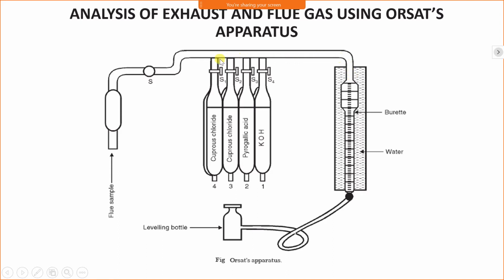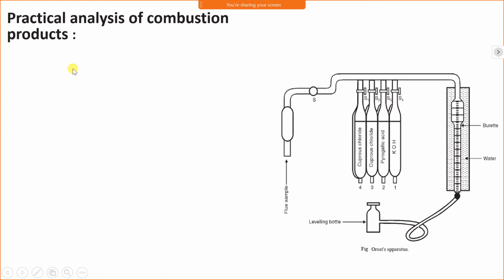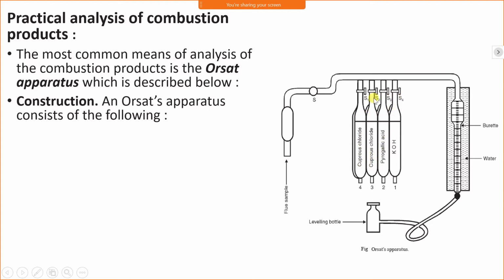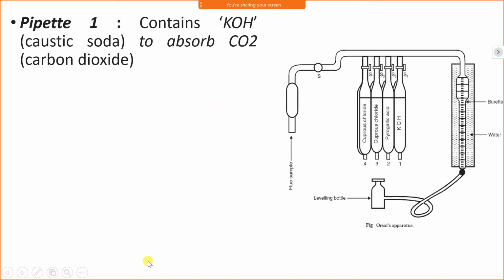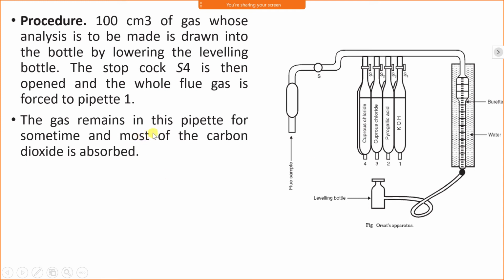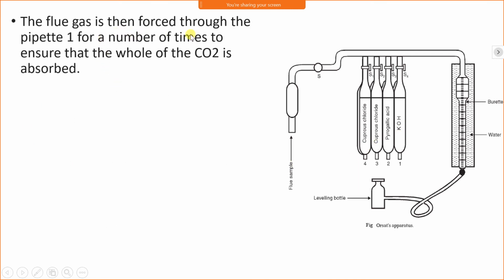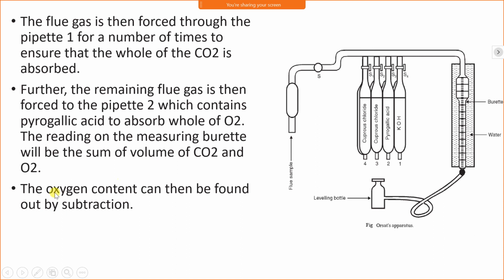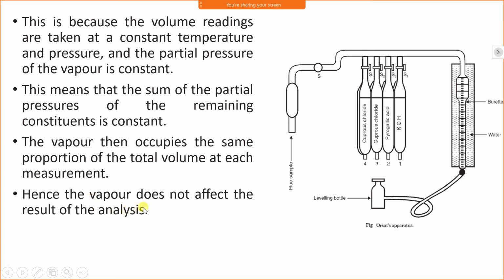EXPERIMENT NO 5 DEMONSTRATION ON THE ORSAT APPARATUS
ENGINEERING THERMODYNAMICS
DEPARTMENT OF MECHANICAL ENGINEERING (SECOND SHIFT)
DR. K.S. RAMBHAD